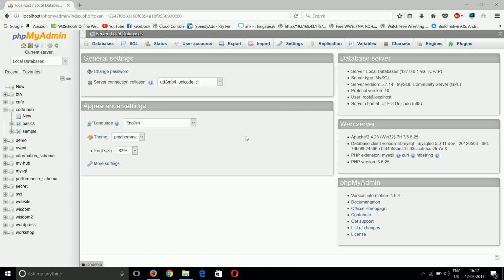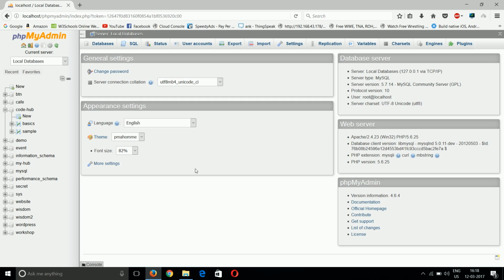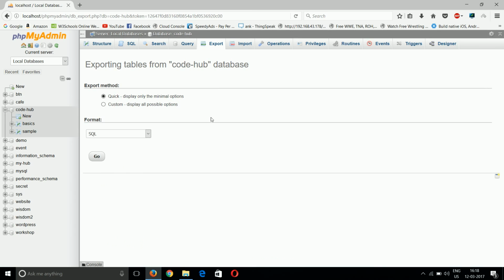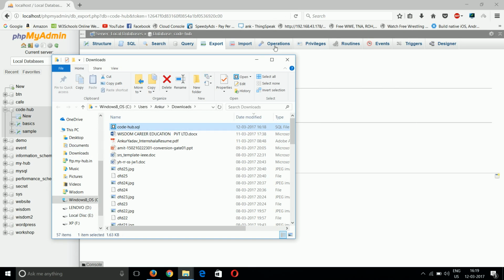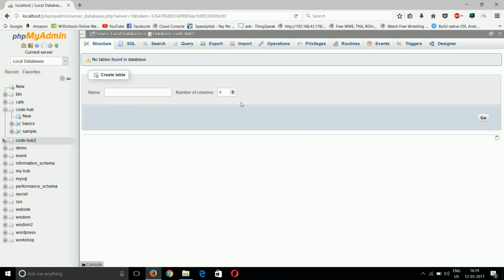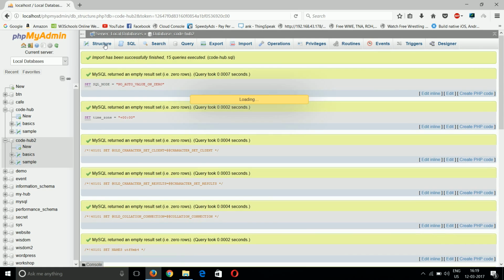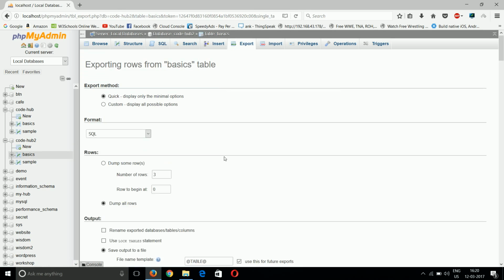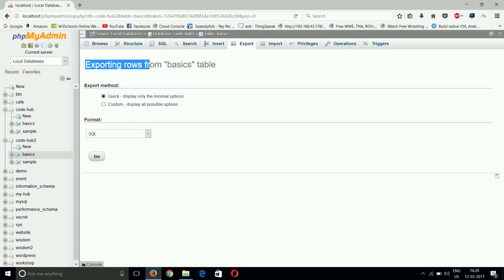phpmyadmin #110 Export or Import databases/Tables/Rows in phpmyadmin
phpmyadmin is a great tool to manage the mysql database more specifically in web development. This video explains how we can export or import database or table or rows in a table in phpmyadmin. This is very helpful for those who does their projects or work on localhosts.